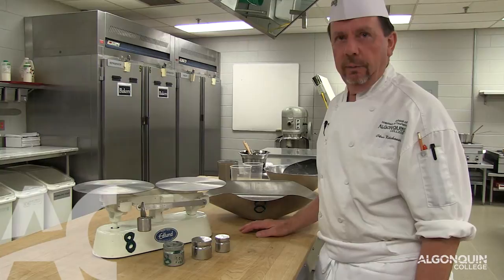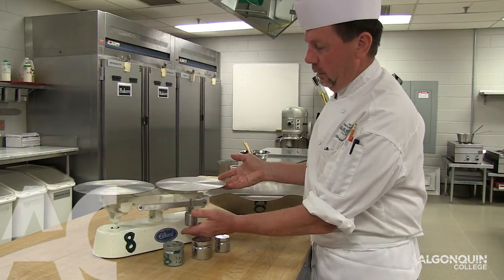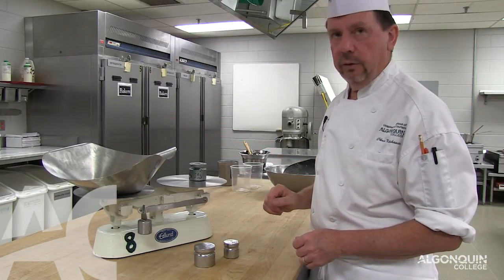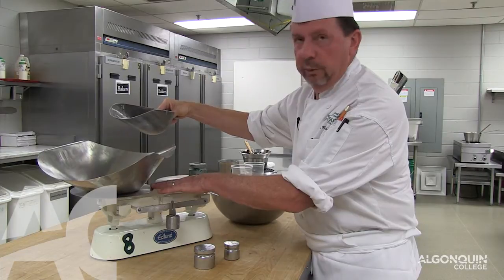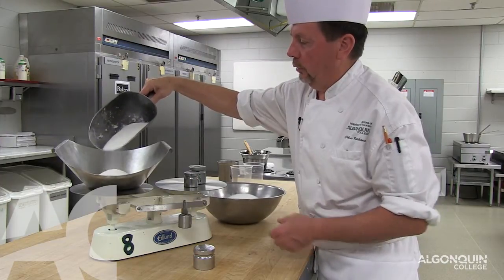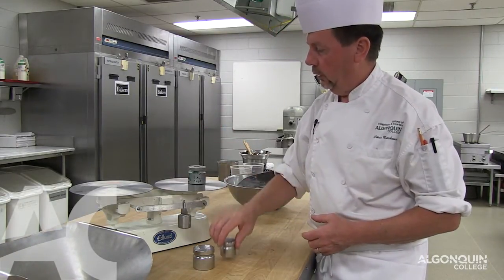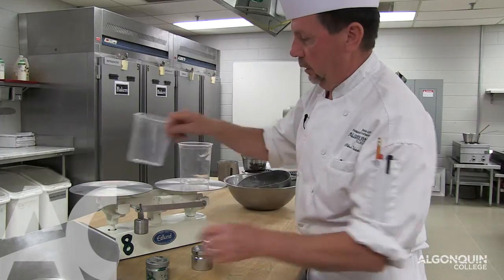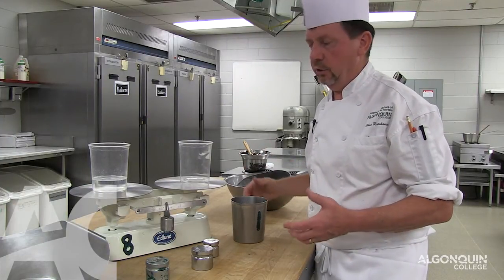Even Balance Bakers Scale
Christoph Rutishauser, professor of Baking & Pastry Arts at Algonquin College demonstrates how to even balance a bakers scale with solid and liquid ingredients